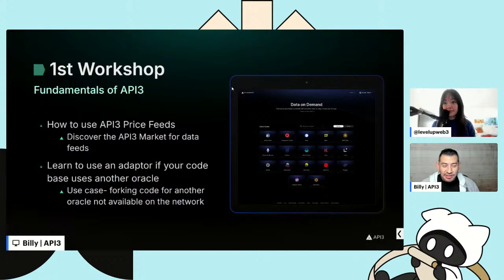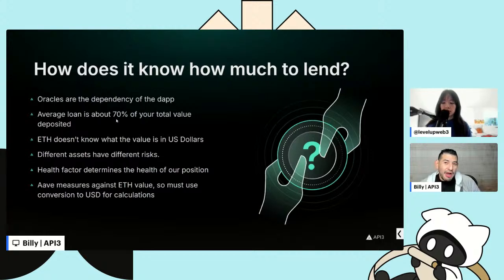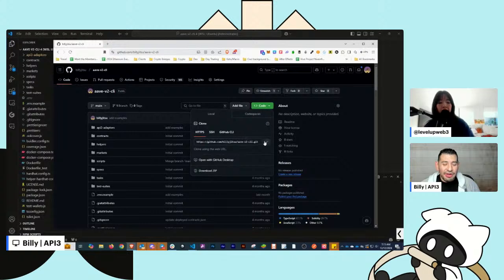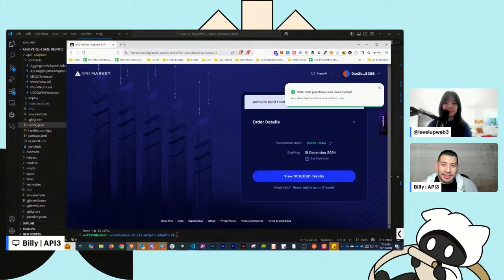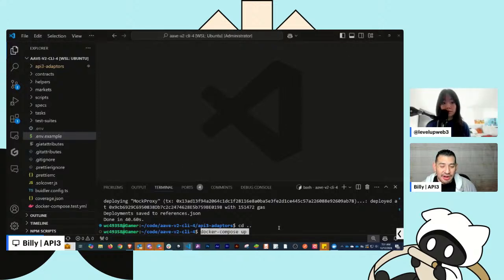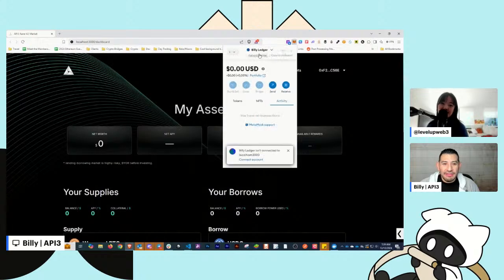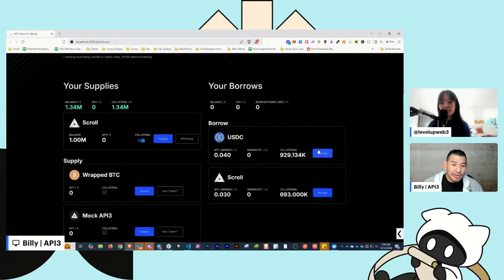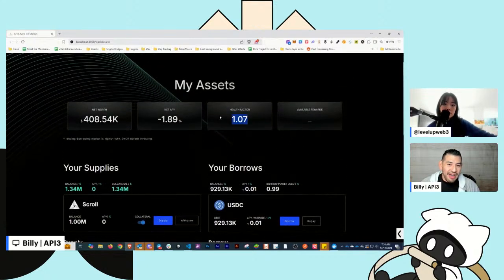Master Borrowing and Lending: Deploy Aave on Scroll with the API3 CLI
Join us for part 3 in our multi-part series with API3. We've covered getting price feeds and using adaptors. We've learned about Oracle Extractable Value and why dapps would want it. And now, we're gonna master the basics of borrowing and lending - learning how to deploy Aave on Scroll using the API3 CLI